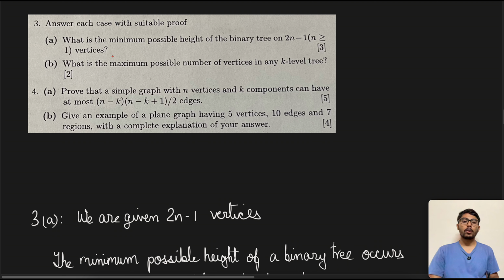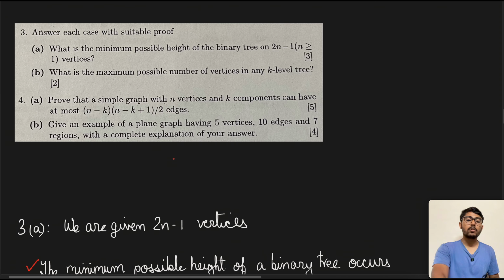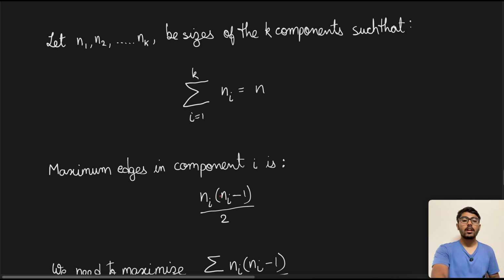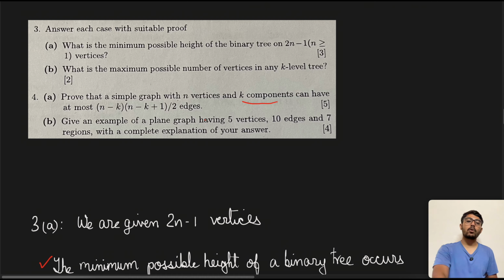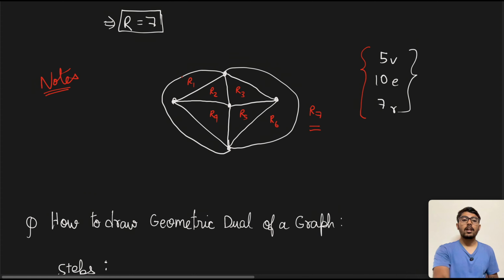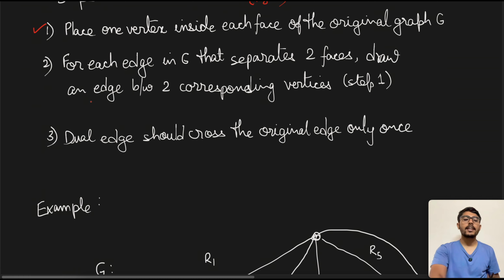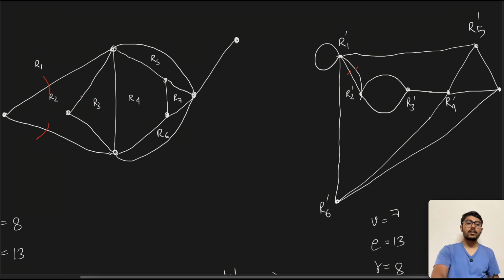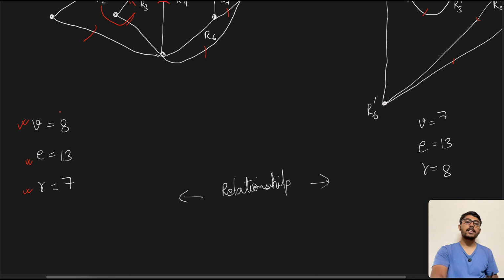Geometric Dual & Planar Graphs | Solved Examples | Graph Theory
In this tutorial, we take a deep dive into planar graphs and their fascinating properties through a series of structured, exam-relevant problems. Starting with the basics of Euler’s formula (V - E + F = 2), we walk through how to apply it to solve real graph problems that often appear in competitive exams and university coursework.
We then explore concepts such as maximum number of edges in a planar graph, conditions for planarity, and how to handle cases involving dangling edges and outer faces. Moving forward, the video introduces the idea of a geometrical dual of a planar graph — what it is, how to construct it, and its connection with the original graph in terms of vertices, edges, and faces.

By the end of this session, you’ll not only understand how these ideas work in isolation, but also how they interconnect to give you a deeper grasp of graph theory as a whole.

Chapters in the video:
0:00 Introduction
0:44 Simple Planar Graphs
6:33 Euler's formula for planar graphs
7:40 Geometric Dual of a Graph
12:37 Important Relationship
13:15 Conclusion